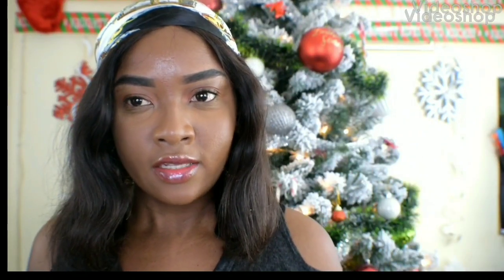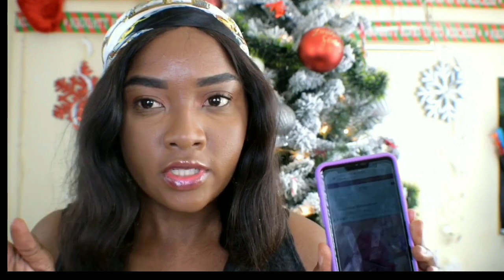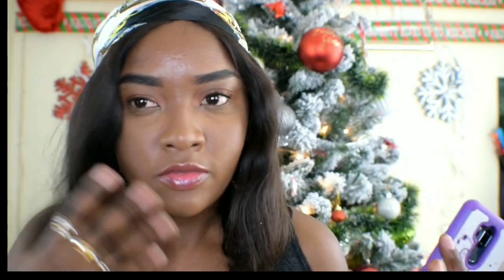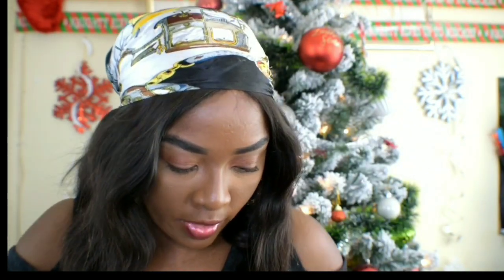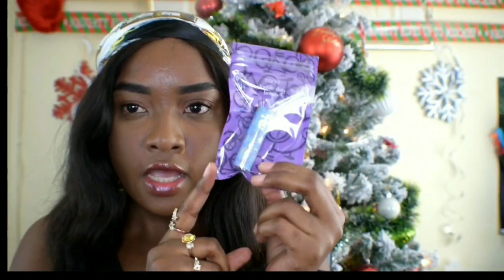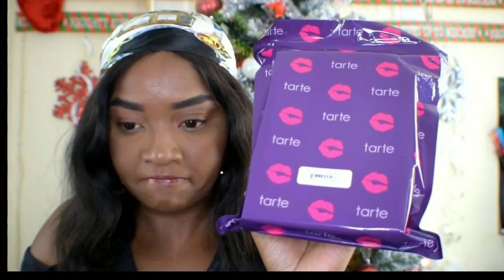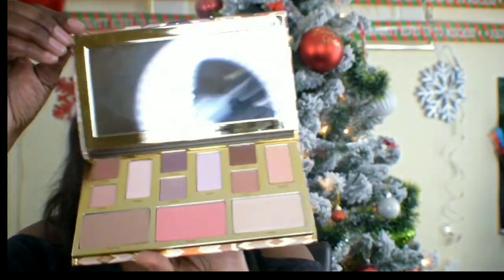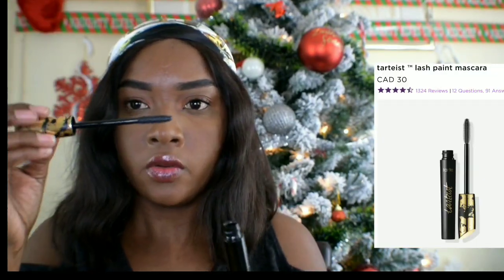Tarte holiday Mystery box 2019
Check out Ebates.ca! It's an awesome website that pays you Cash Back every time you shop online. There are over 750 stores you can shop at, including Hudson's Bay, Sephora, Old Navy, Amazon.ca, Indigo, Groupon and more!